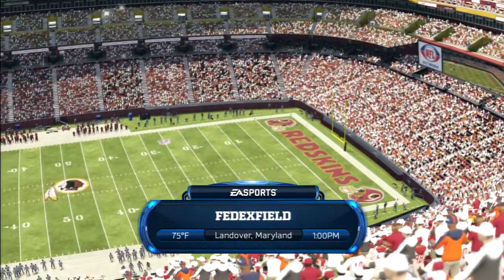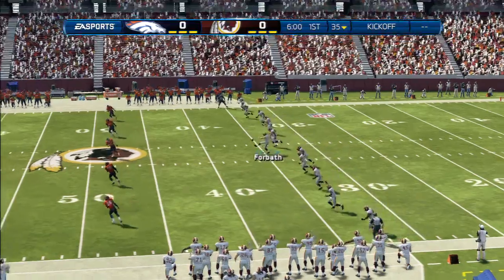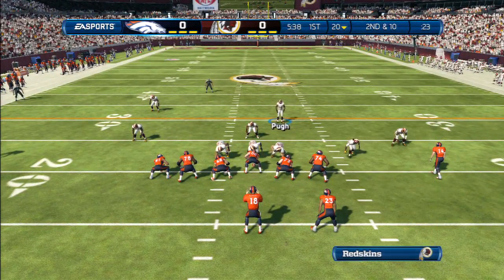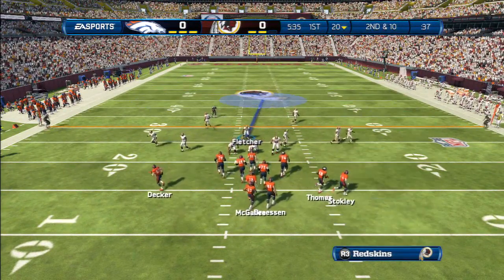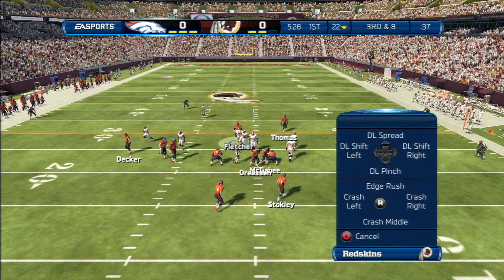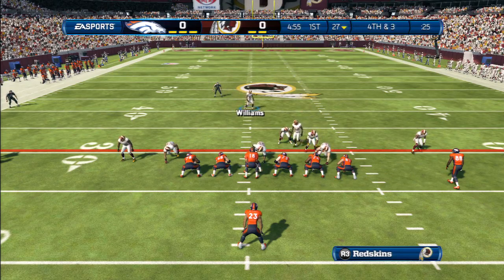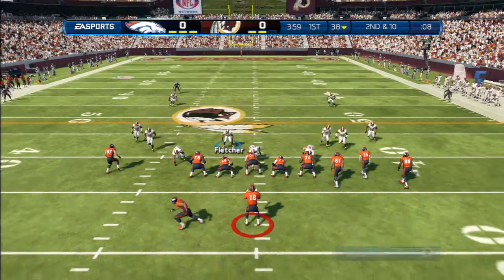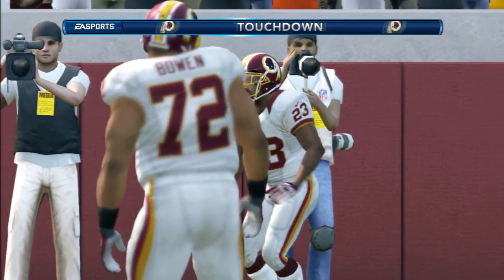UBMurda187 VS 82 Made him quit